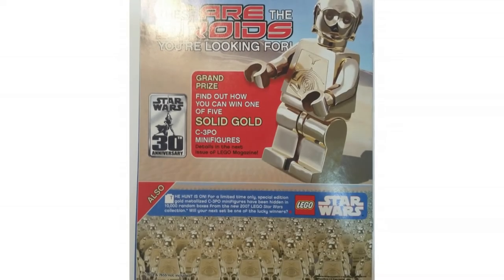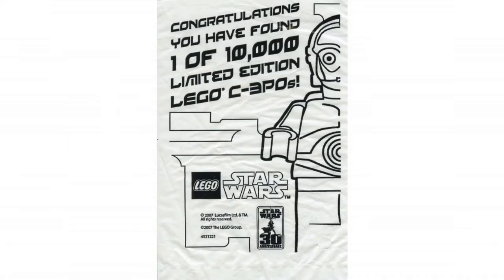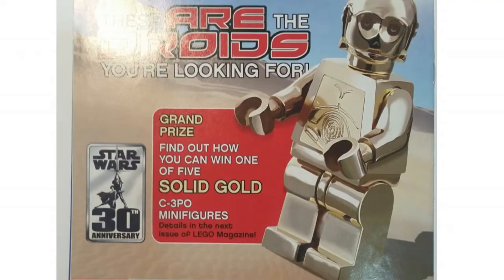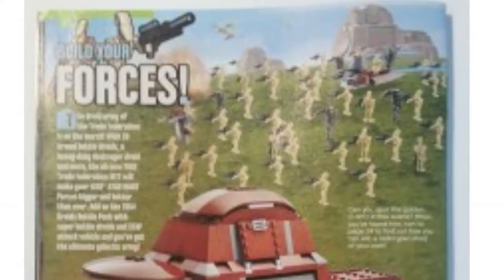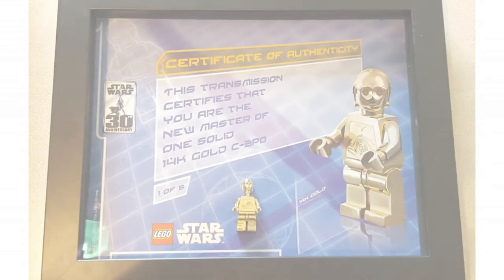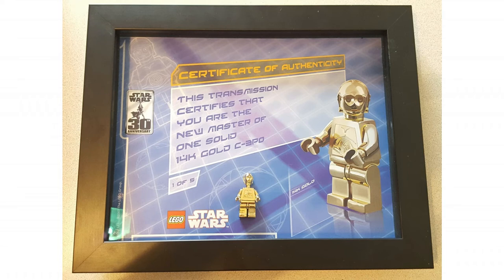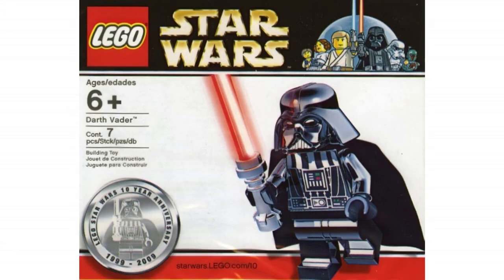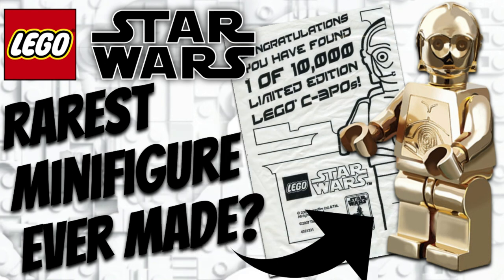The Truth About The Rarest LEGO Star Wars Minifigure Ever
In March of 2007, LEGO held a contest for what quite possibly be the rarest LEGO Star Wars Minifigure ever! The LEGO Star Wars 14k gold C-3PO Minifigure was made available to win, and there were only 5 in the world. The contest coincided with the limited edition chrome gold C-3PO contest, where they could be found in select 2007 LEGO Star Wars sets and which there were only 10,000 ever made. Needless to say, because of the rarity and it literally is made of 14k Gold, it might be the rarest LEGO Minifigure ever made!

Can you find the C-3PO in the picture?